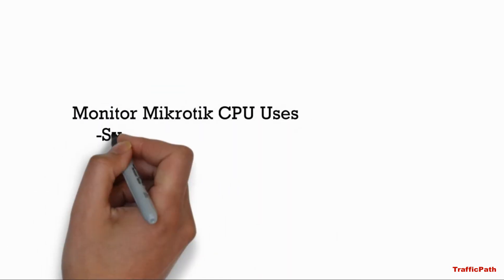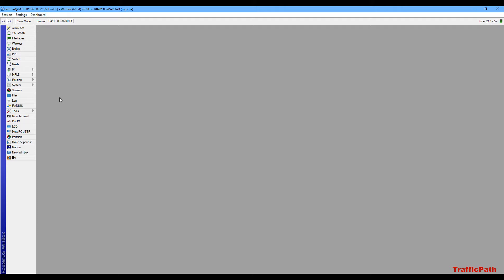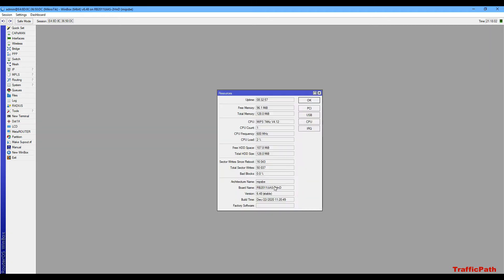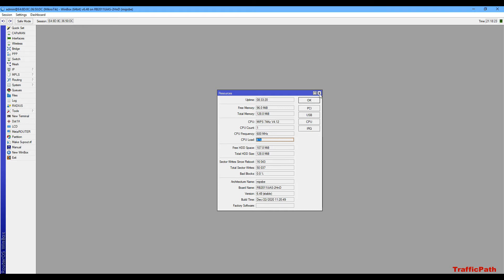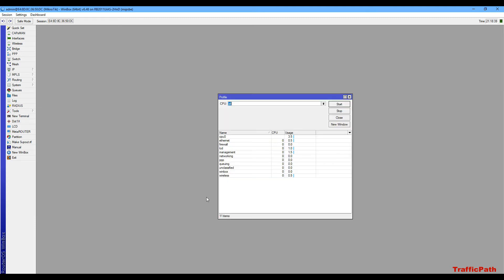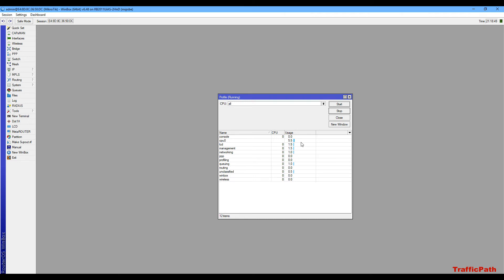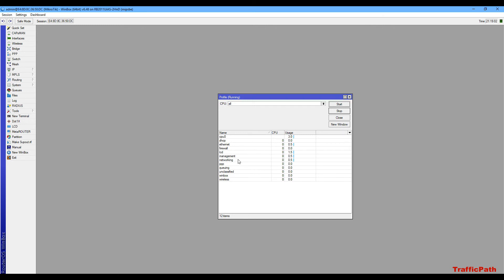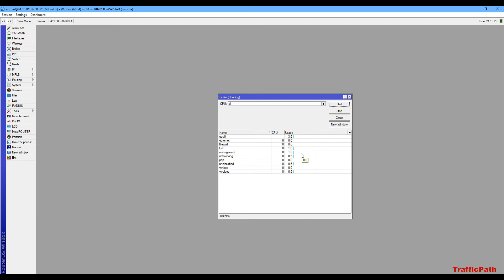Mikrotik CPU Uses | High CPU Uses | Profile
Check CPU uses as per-service basis.
Which process is hampered your Mikrotik Router process?
Troubleshoot High CPU uses problem.